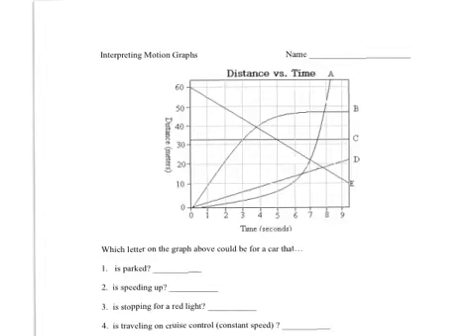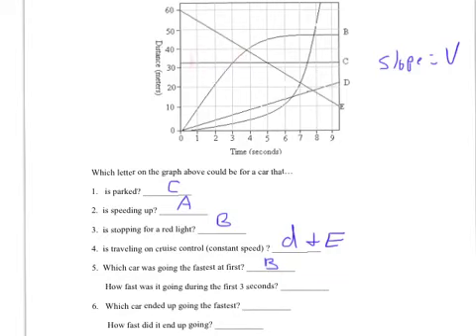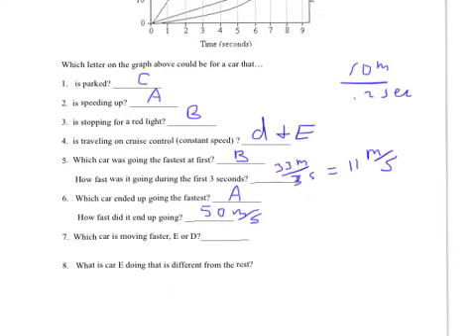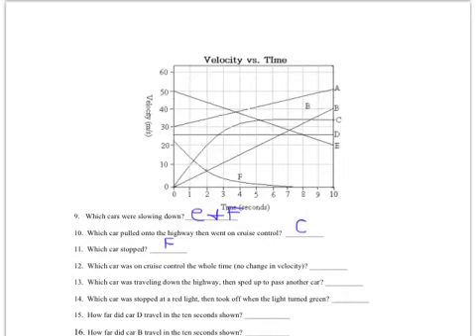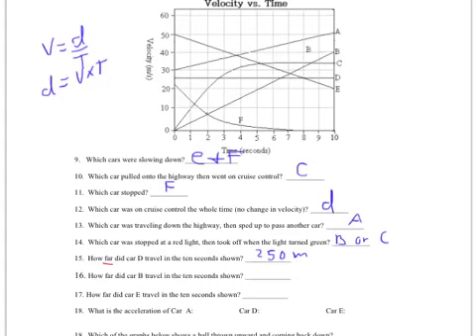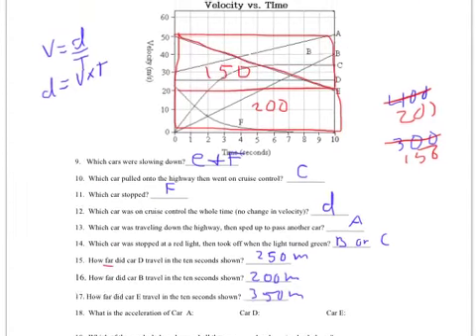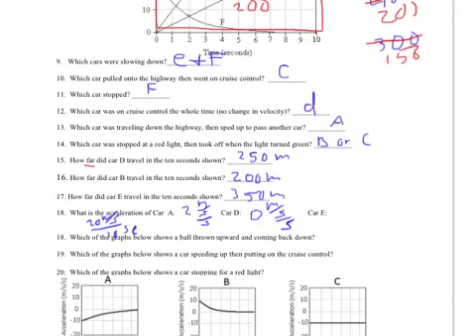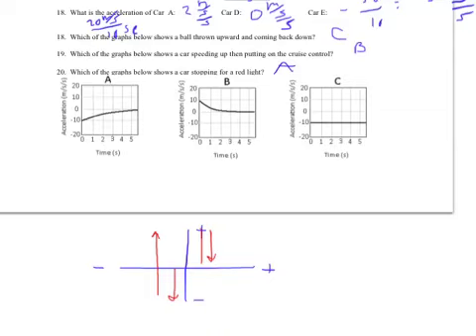motion graphs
Description